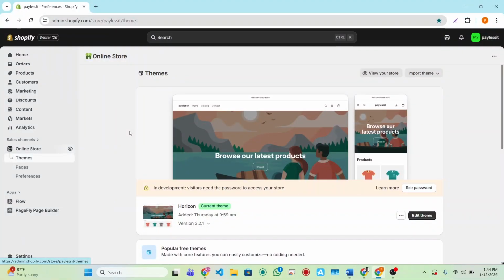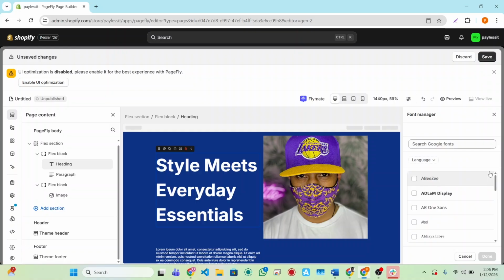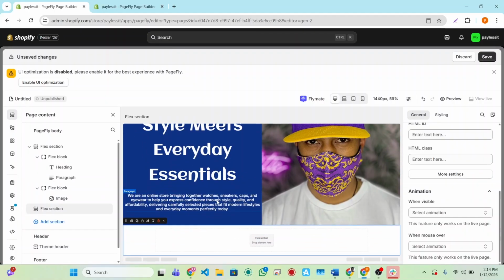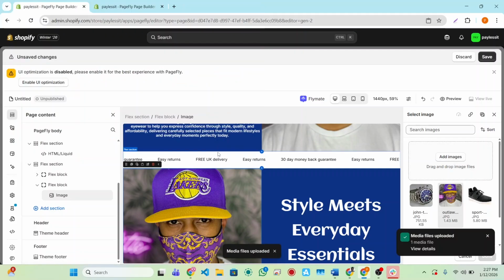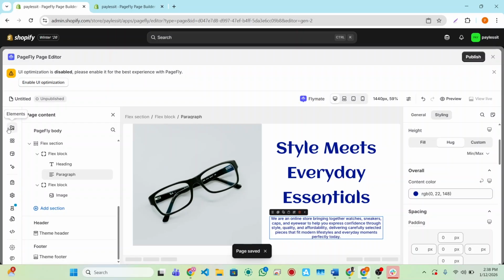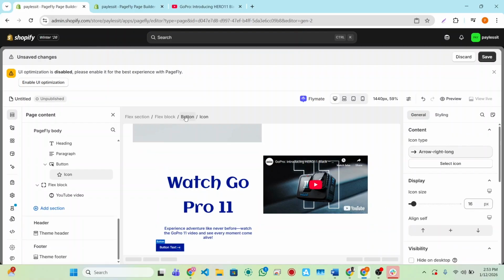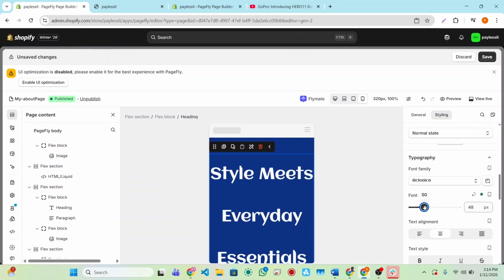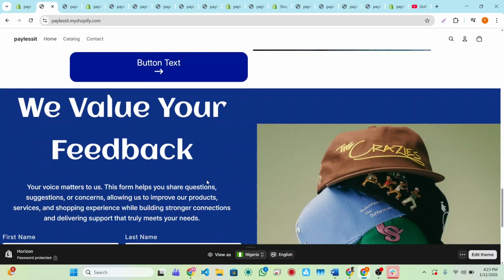How to Create a stunning About Us Page with PageFly in Your Shopify Store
Learn how to build a professional and advanced looking About Us page with PageFly in Your Shopify store.